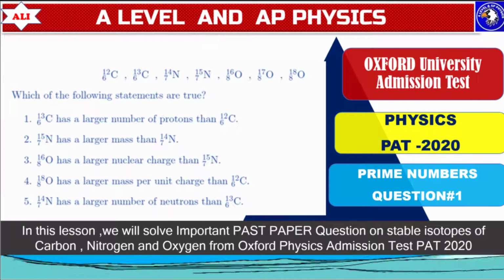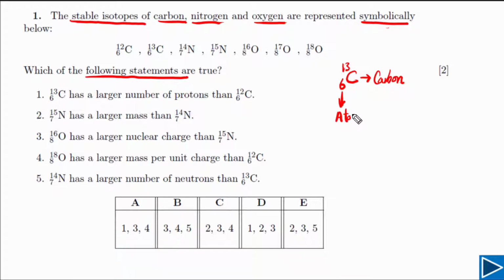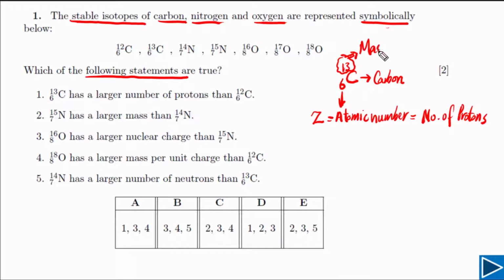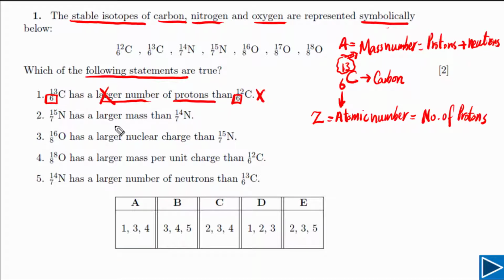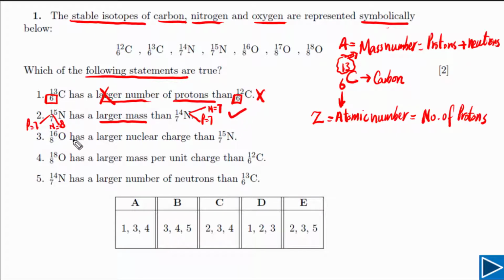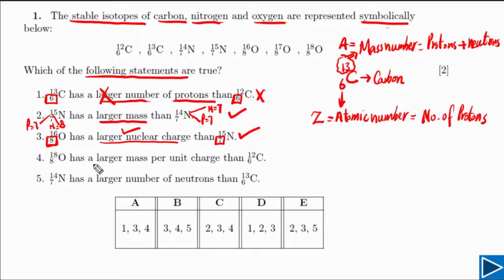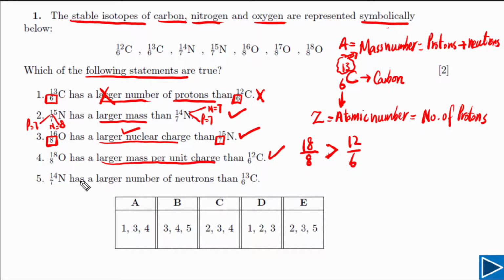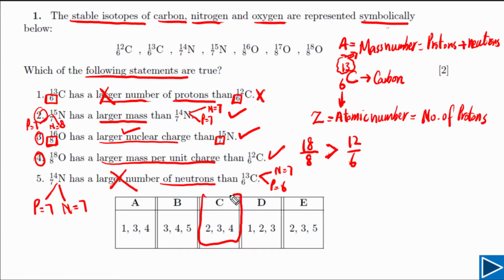Oxford University Physics Admission Test -PAT 2020 Question 1 -Stable Isotopes Step by Step Solution